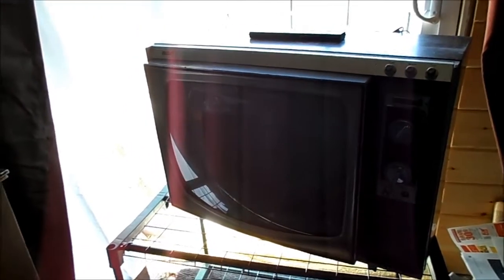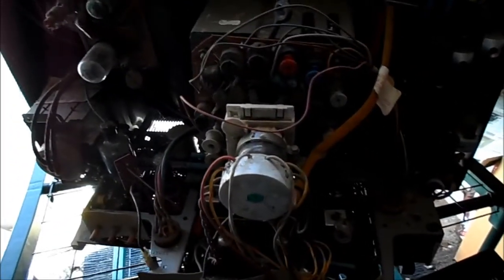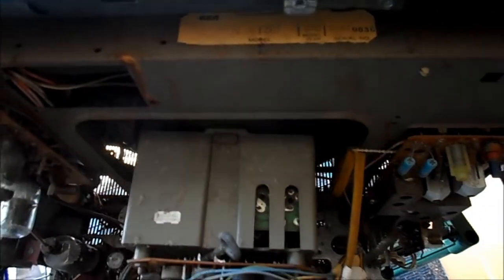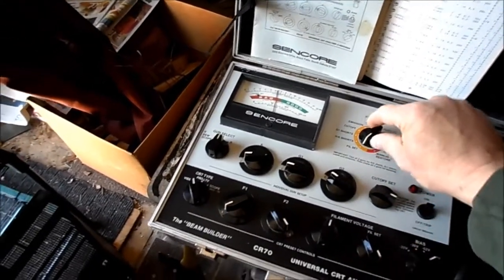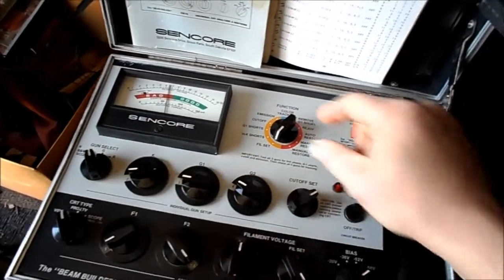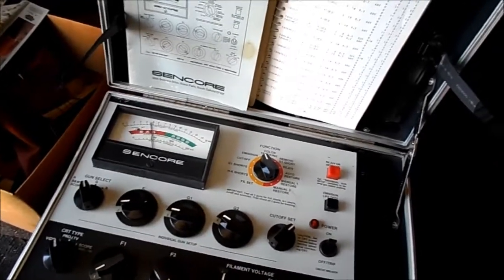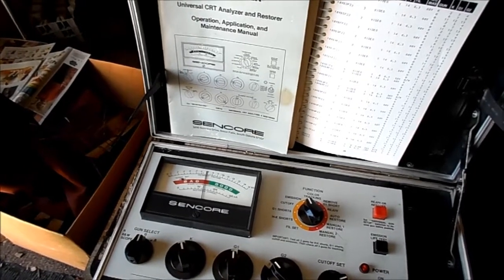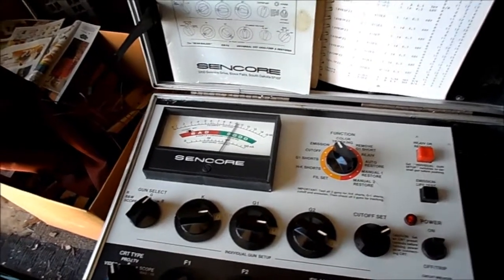1973 RCA Color TV. ER 415W CTC 53XM. 1st. Look